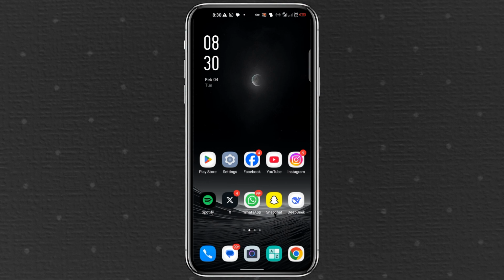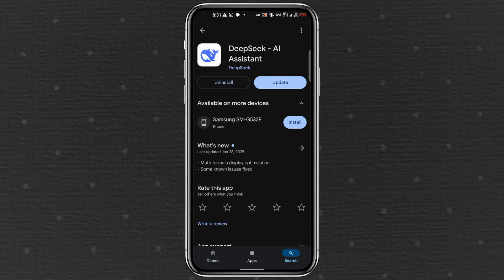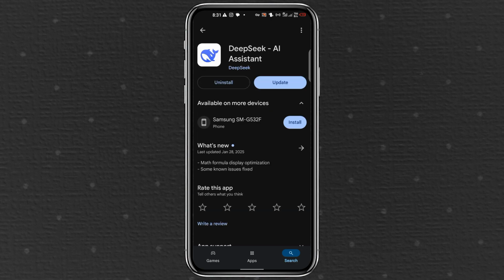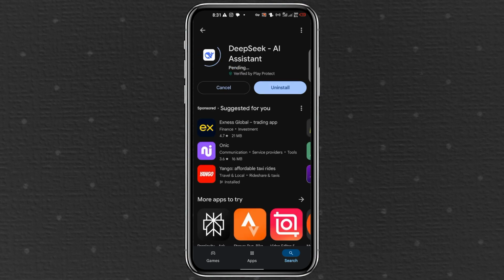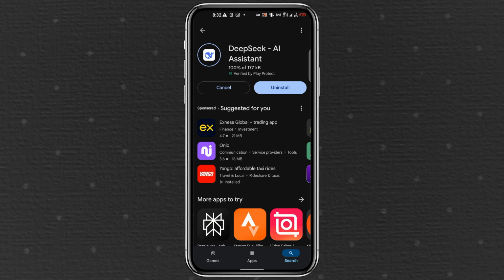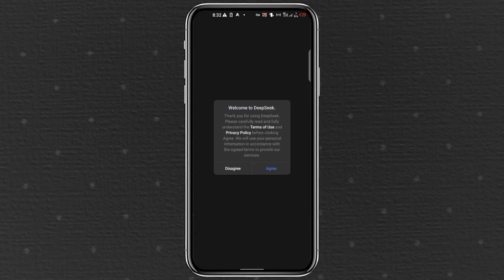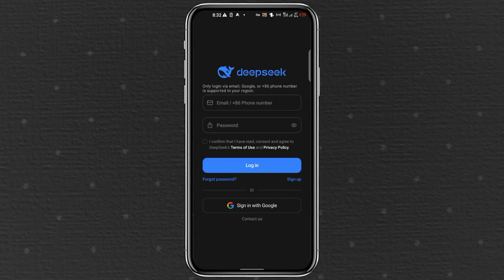How to Update DeepSeek App to Latest Version on Mobile (iPhone + Android)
Worried about Chinese AI and spying? NordVPN can protect you. Click that link above for a big discount on NordVPN!

Want to ensure you're using the latest version of the DeepSeek App? In this tutorial, I’ll show you how to update DeepSeek on both iPhone and Android devices. Keep your app up to date with the latest features and improvements by following these simple steps.